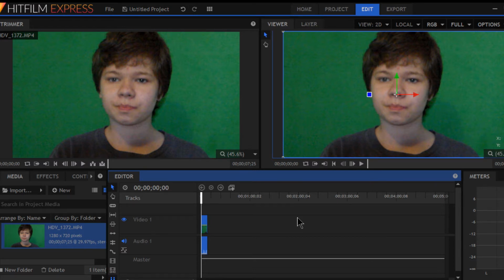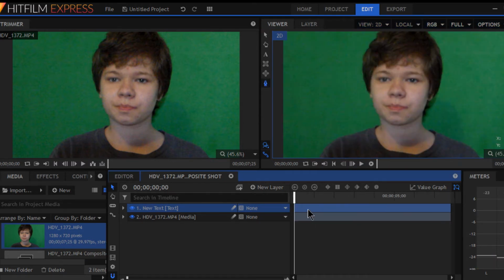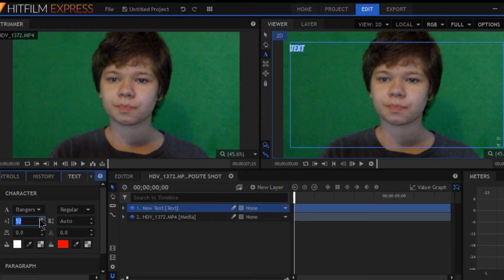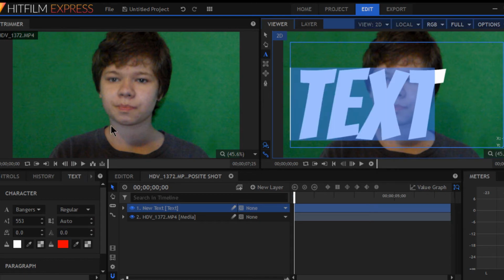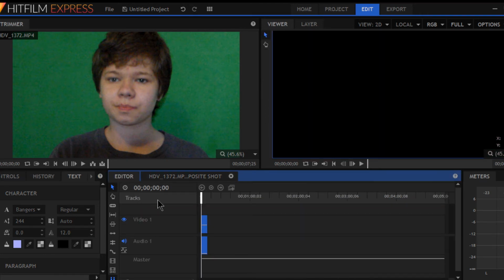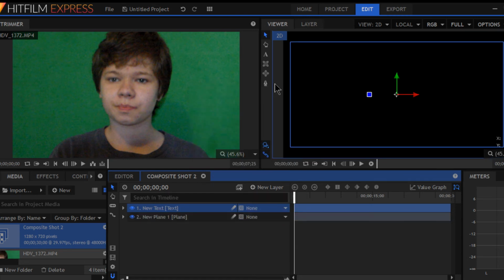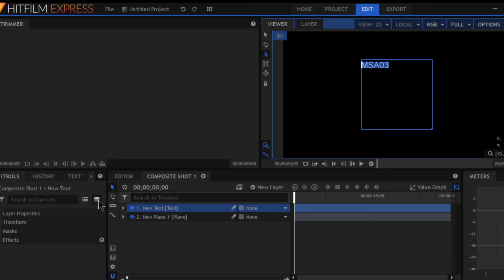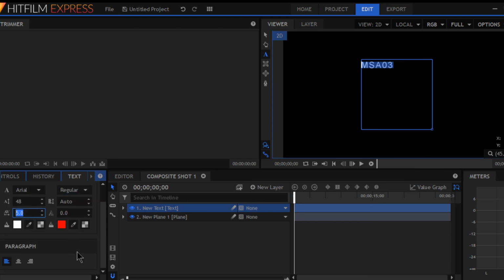How To Add Text | HitFilm Express 2017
Today, I show you how to use text in the latest version of HitFilm.

Did you know that I make video games?

Check out the main channel with vlogs, challenges, skits, how to, taste test, rants, and a lot more.

Video uploaded and owned by MSA
_____CREDITS_____